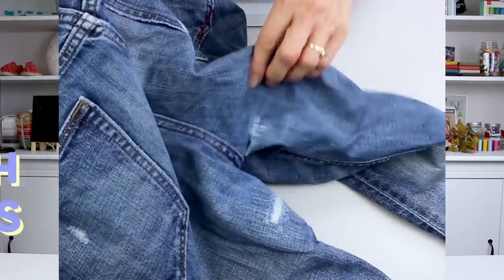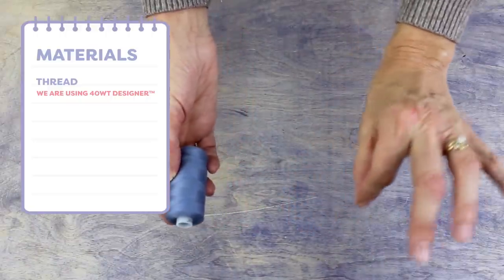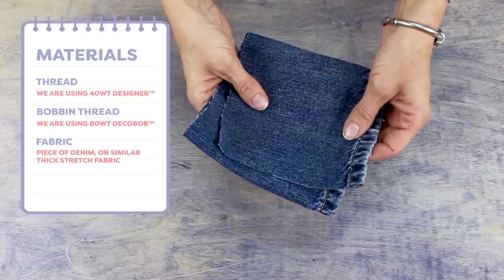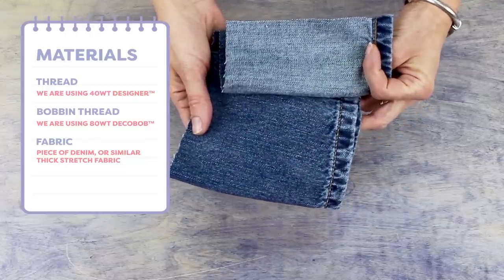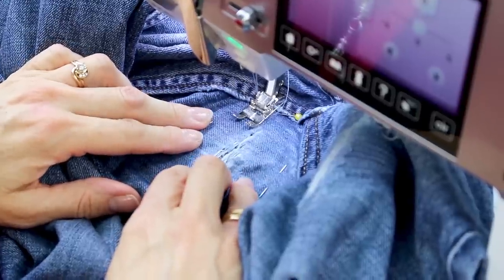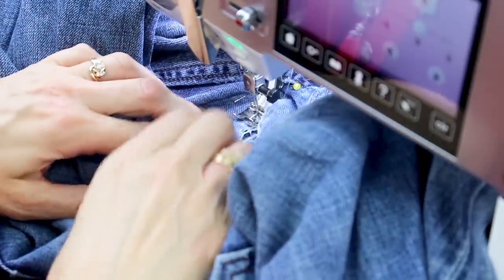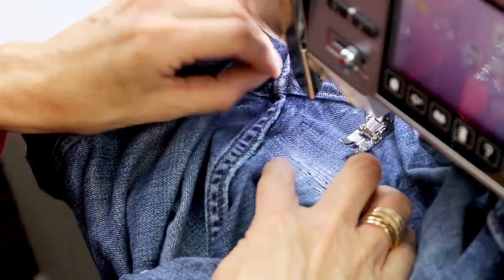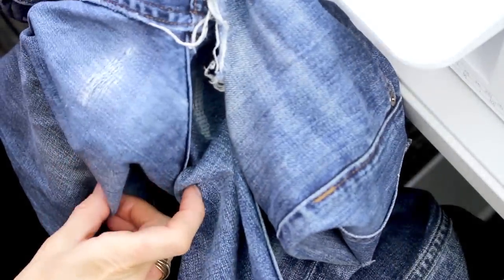How to ✂️Patch Jeans✂️ on the Inner Thigh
In this tutorial, we're going to show you how to repair a tear on the inner thigh of your jeans. Anyone who has thighs knows about this problem😢, so this is a great way to keep your favourite jeans around and save money at the tailor!❣️

📍Shop WonderFil Threads online or at a retailer near you📍

✅Want to have sewing tips and tutorials delivered direct to your inbox? Sign up for your educational newsletter, delivered weekly, for unique content and project ideas